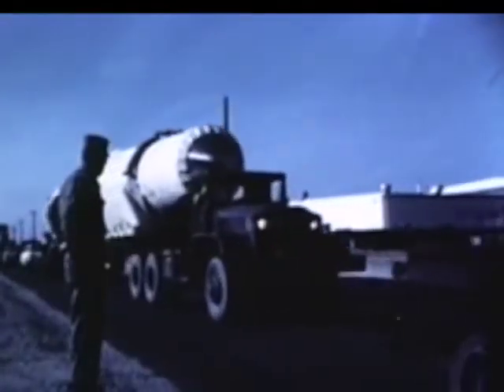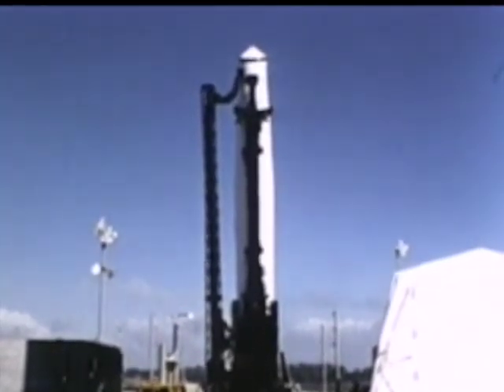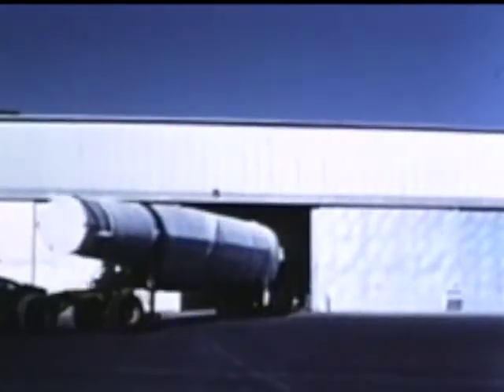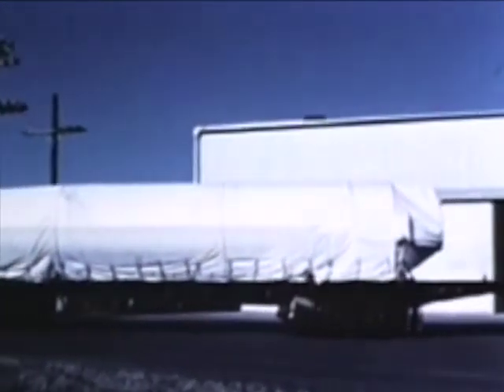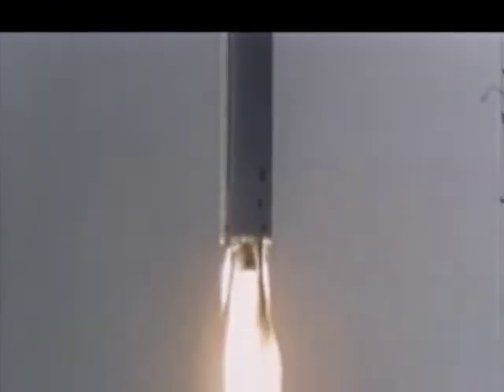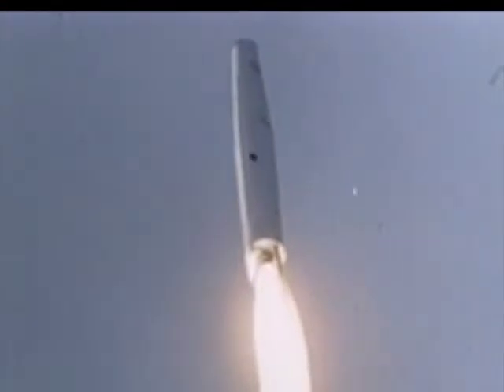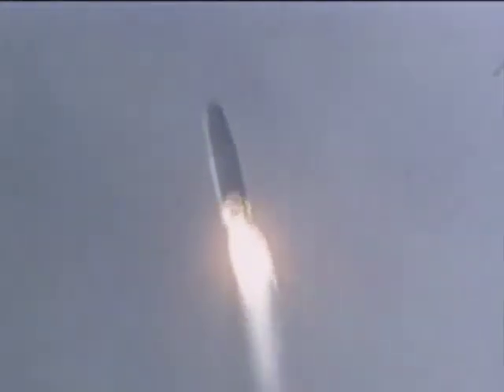Thor 1958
1958 was a busy year for the Thor and Vandenberg AFB.  This clip gives an overview many of the Thor activities for the year 1958.